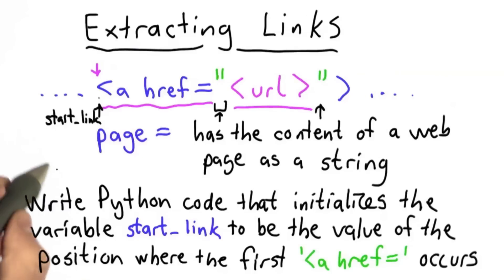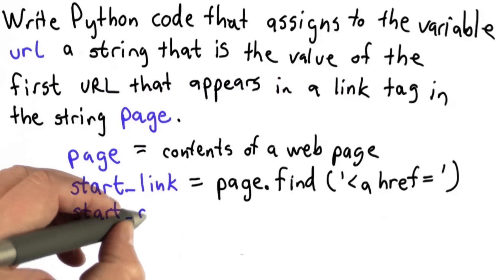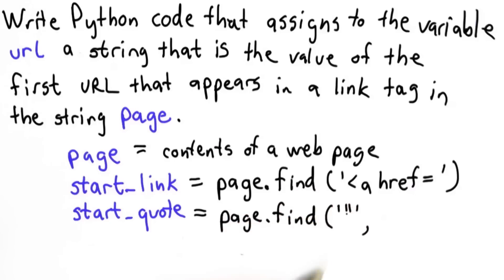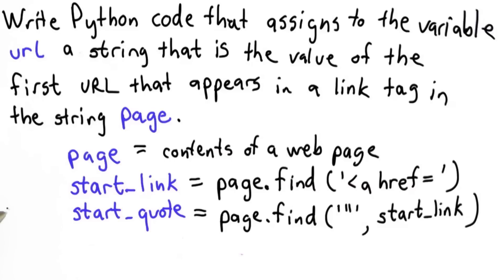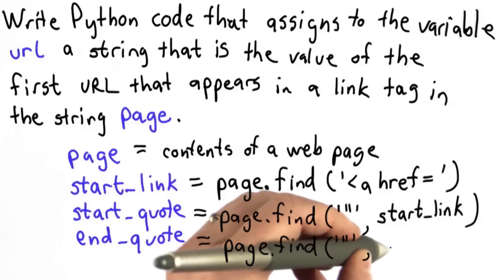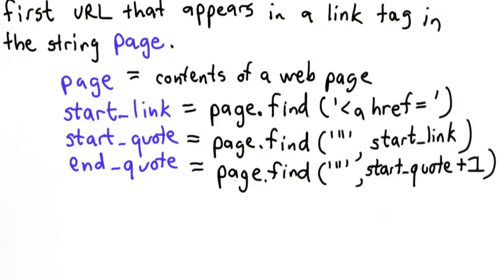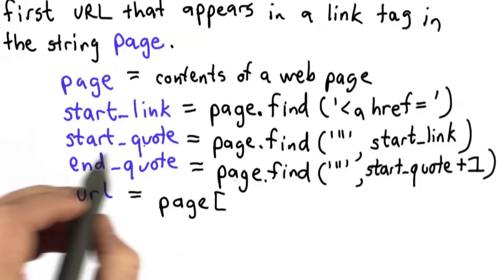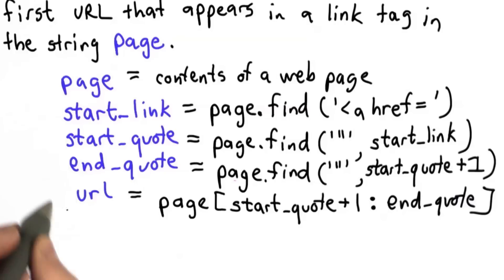Final Quiz Solution - Intro to Computer Science